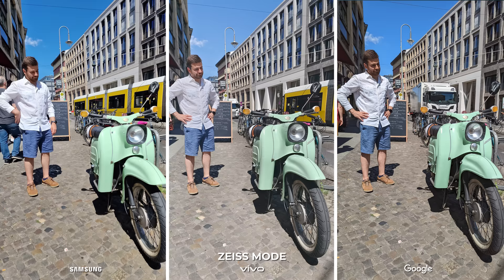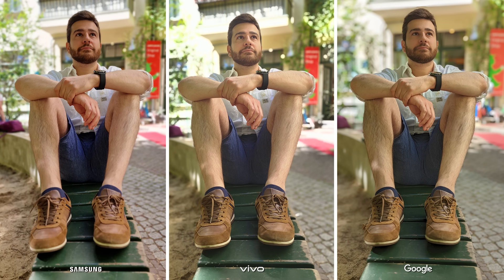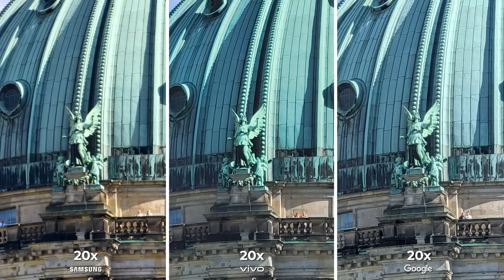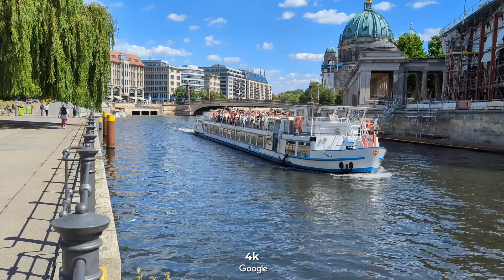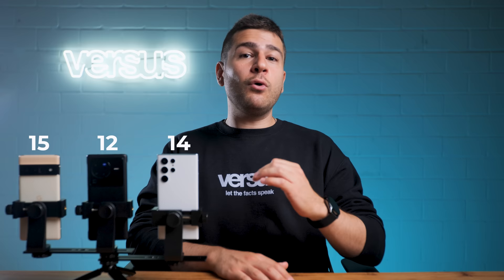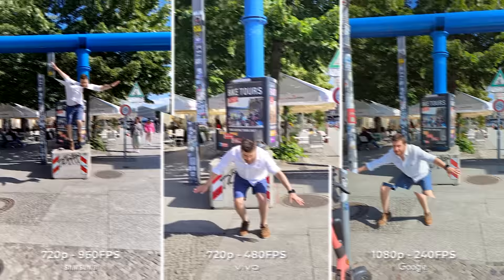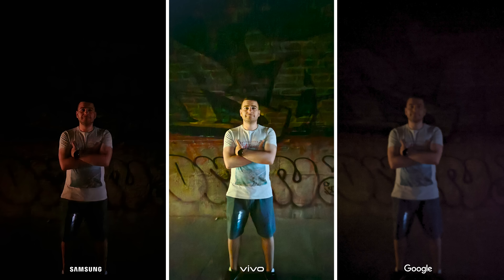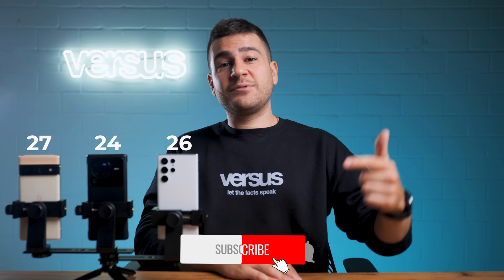Vivo X80 Pro vs Galaxy S22 Ultra vs Pixel 6 Pro! Camera Comparison Test! | VERSUS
Vivo is back in town, and it's packing a lot of heat! The collaboration with ZEISS has raised some eyebrows in a positive way, so we're going to be putting them up against the Samsung Galaxy S22 Ultra and the Google Pixel 6 Pro, to push their newest flagship, the Vivo x80 Pro to the limit! Tell us which phone produced the best results in your opinion by leaving a comment!

Galaxy S22 Ultra
Google Pixel 6 Pro
Vivo X80 Pro

What happens in this 🔎
0:00 Intro
0:23 Photo
1:38 Portrait
2:24 Zoom
3:20 Video
4:18 Front Camera
4:54 Stabilization
5:26 Macro
6:00 Slow Motion
6:38 Audio
7:01 Autofocus
7:15 Night
8:20 Conclusion